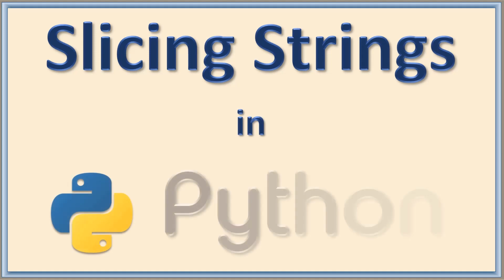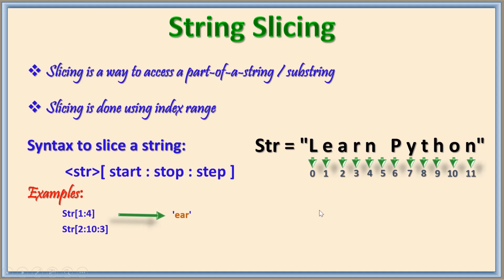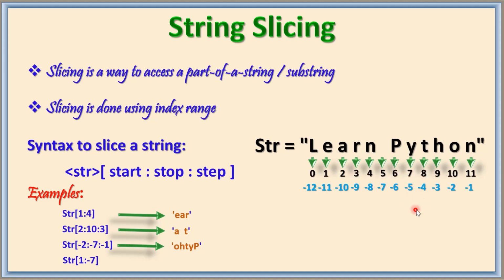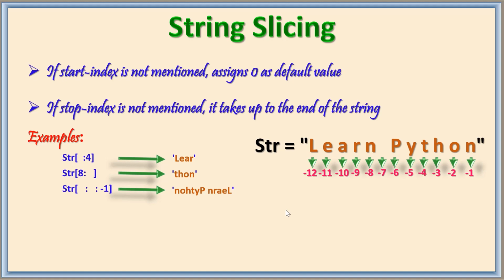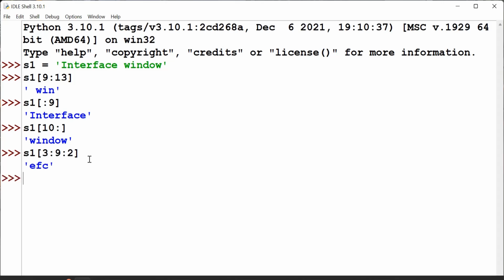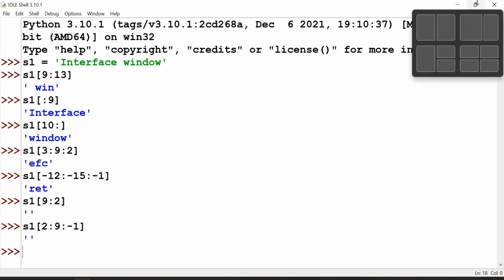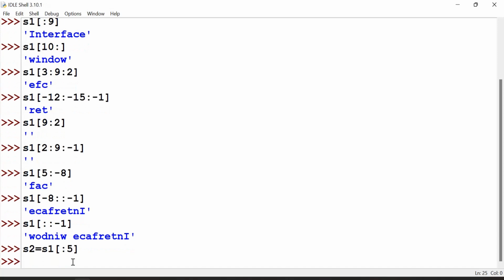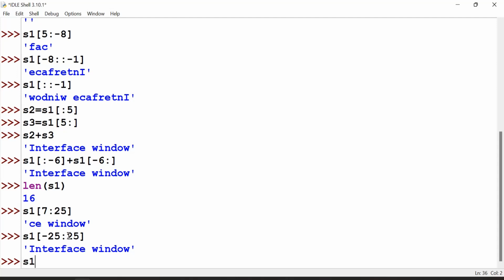35 Slicing Strings in Python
Slicing Strings in Python explained with examples and demonstrated on Python IDLE for better understanding.